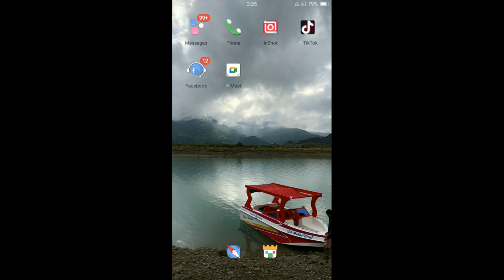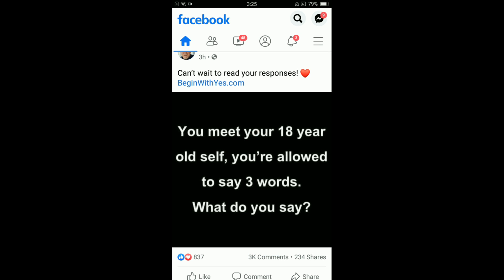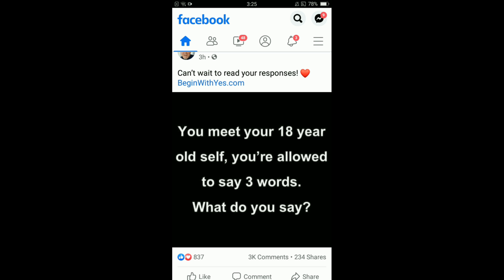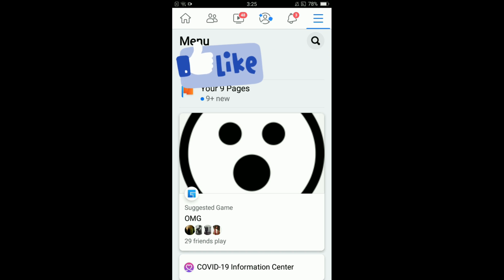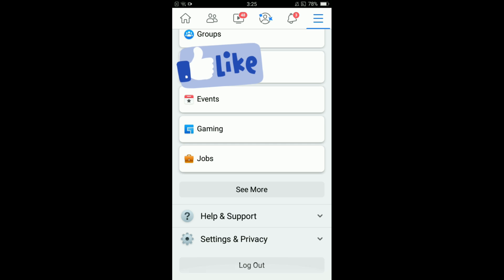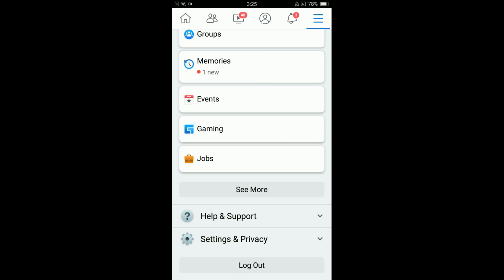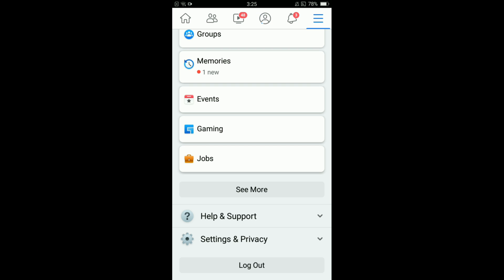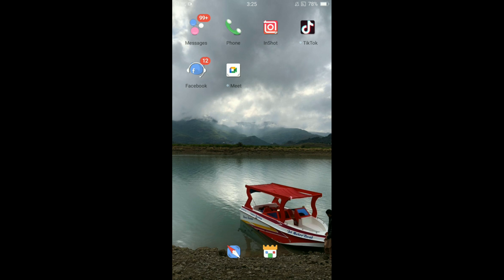How to Logout of Facebook on Android (2021)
Learn How to Logout of Facebook on Android. It is simple process to sign out of your facebook account on android, follow this video.

0:00 Intro
0:05 Logout of Facebook on Android